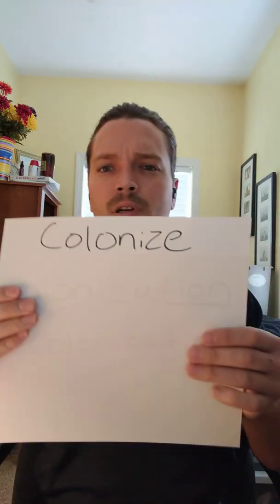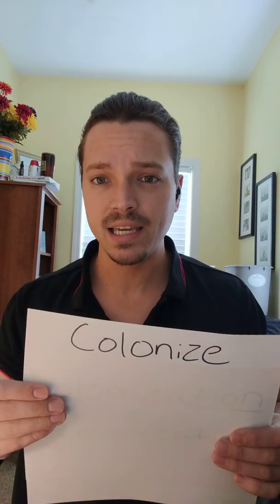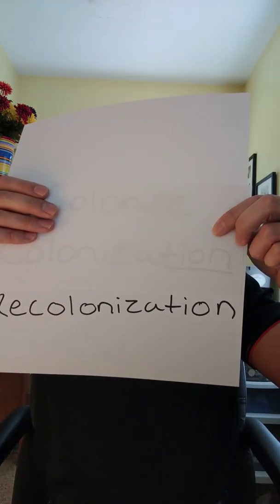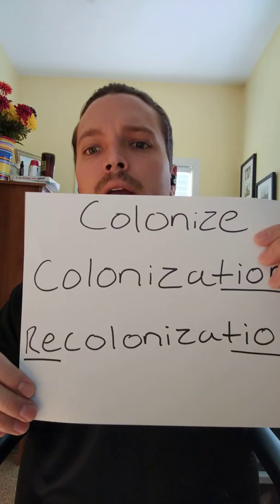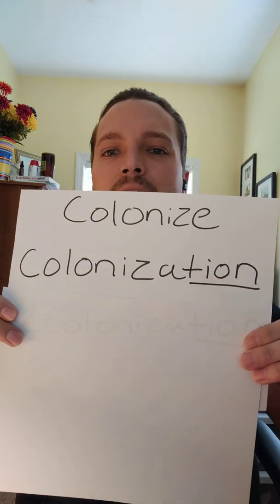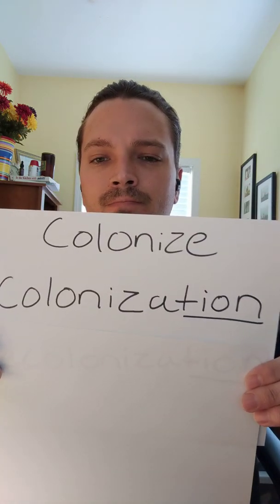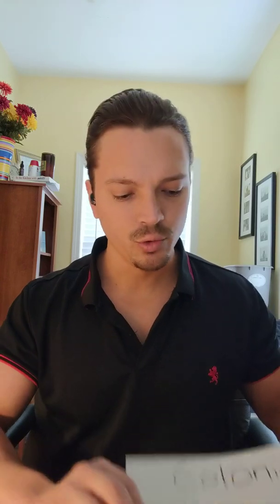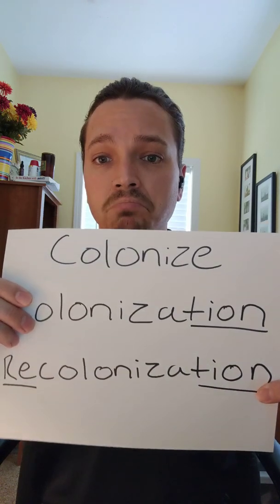Part 1- Root, Prefix, and Suffix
Students will learn about the root prefix and suffix of words as they relate to colonization